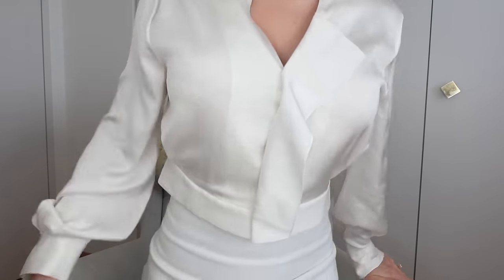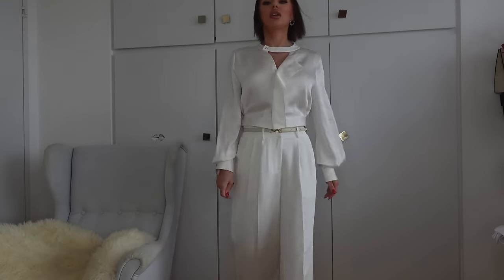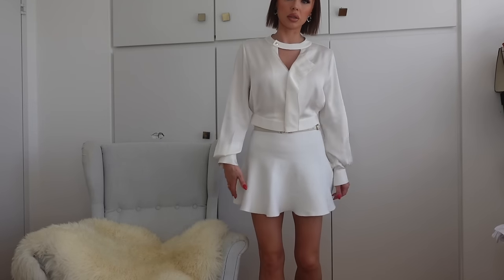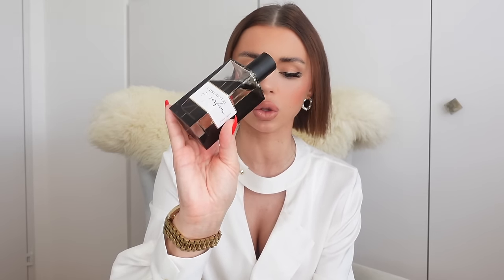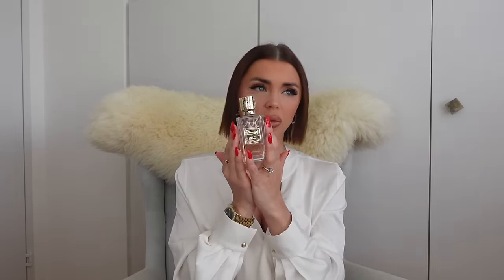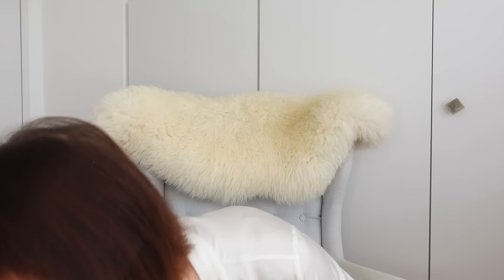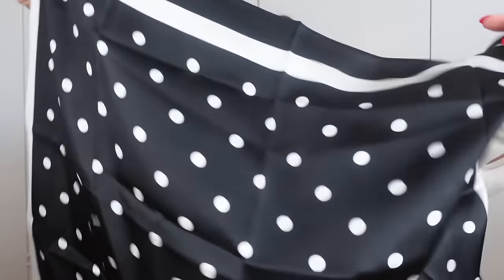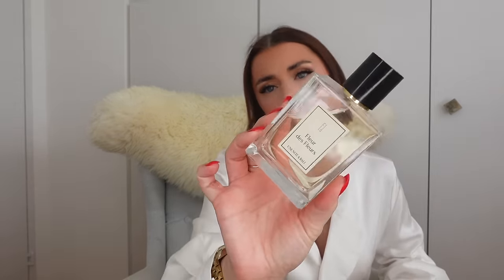HOW TO LOOK AND SMELL CLASSY FOR SPRING 🌸! by Mila Le Blanc 2024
Your input for future video ideas is highly appreciated.

(Please bear in mind, I reside in Switzerland)

Frequently Asked Questions:

* I was born in Russia, but since the age of 4, I've been living in the French-speaking region of Switzerland. Although I can barely read Russian, I am proficient in FRENCH (C2), ENGLISH (C1), and RUSSIAN (B2).
* Yes, my lips are enhanced and I absolutely adore them.
* Yes, I've had a breast augmentation and I'm very pleased with the results.
* I embrace my Russian and French accents, they are part of who I am.
* If you can find the answer through a quick Google search, I encourage you to do so. Let's save our interactions for more pressing matters.
* I appreciate your support and understanding. Always remember to smile and spread love. 😁❤️